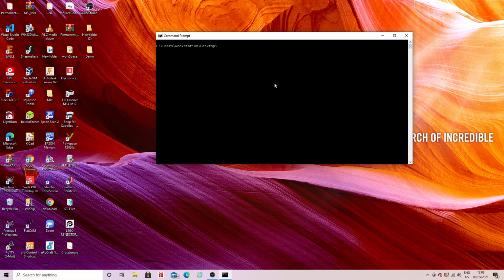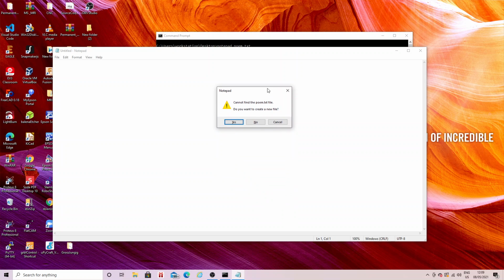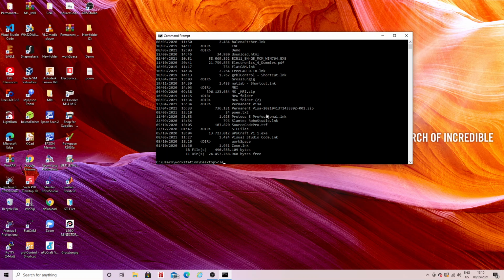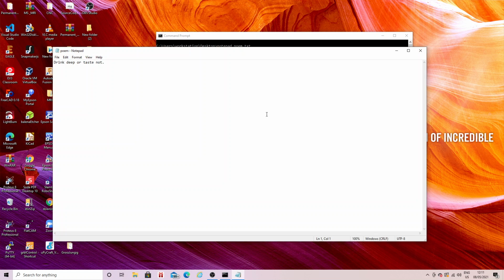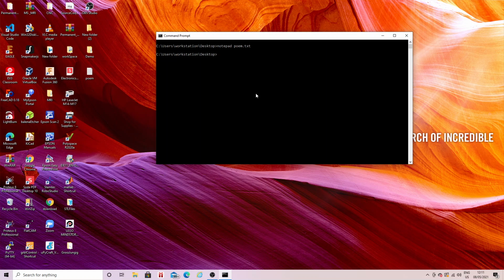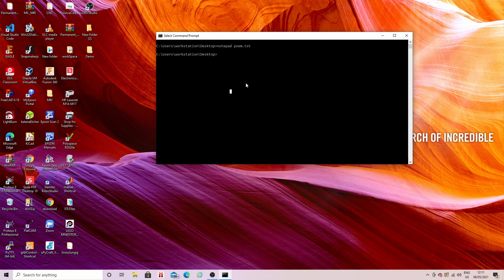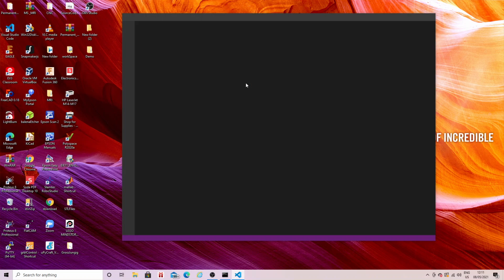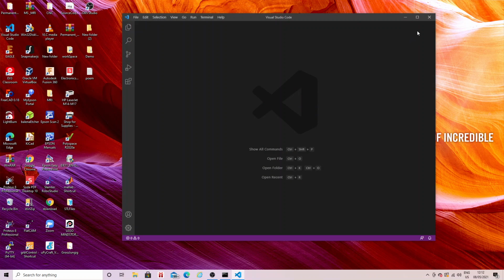Python Programming 26 : Creating Text Files (Basic Windows Commandline Skills)